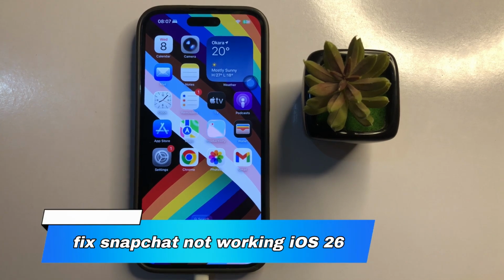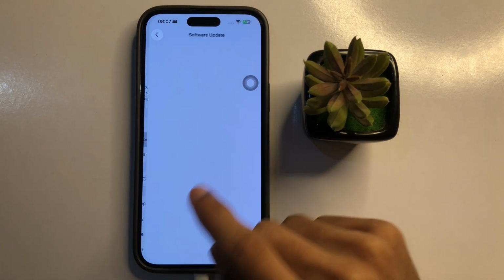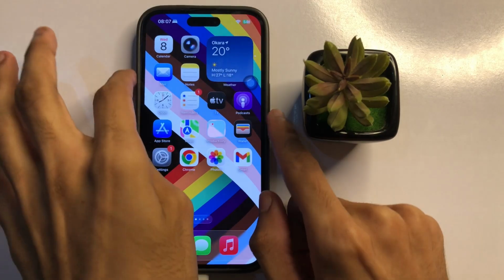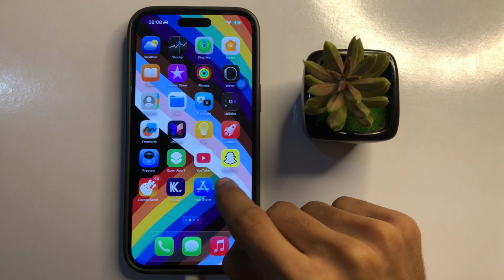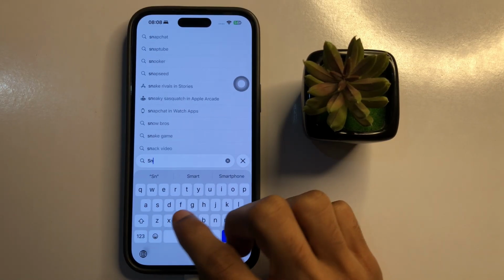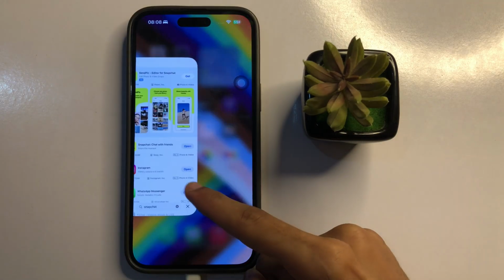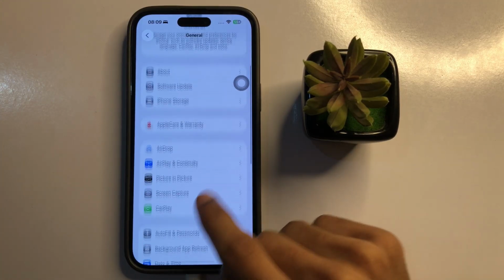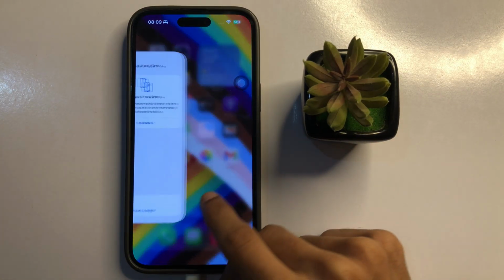How to fix snapchat not working iOS 26